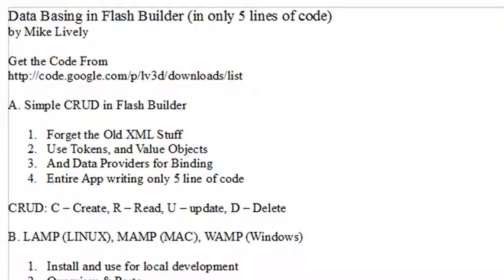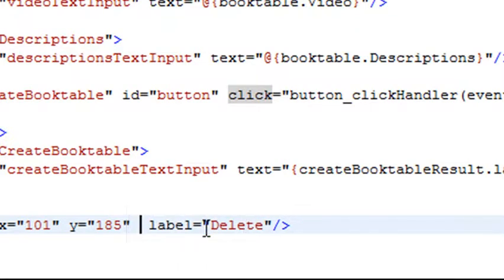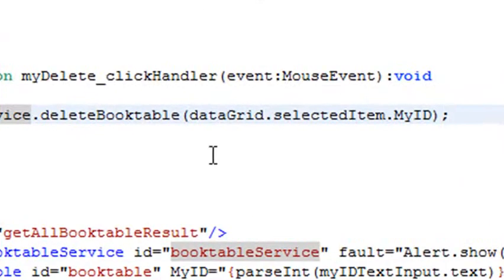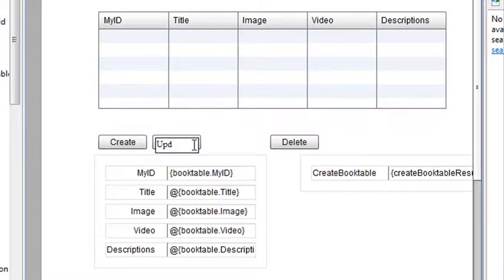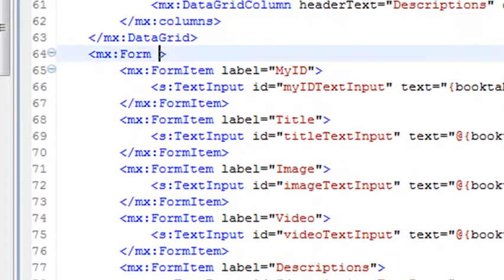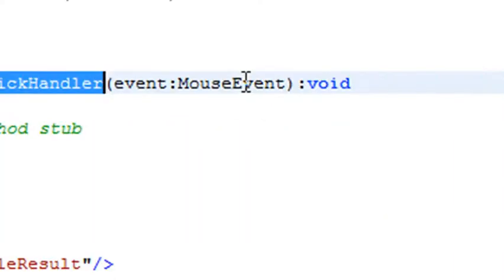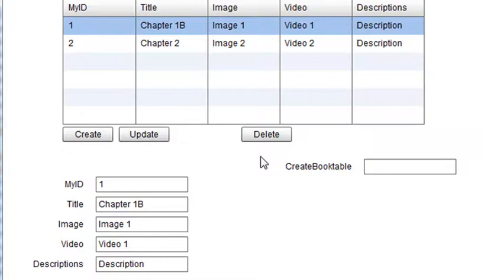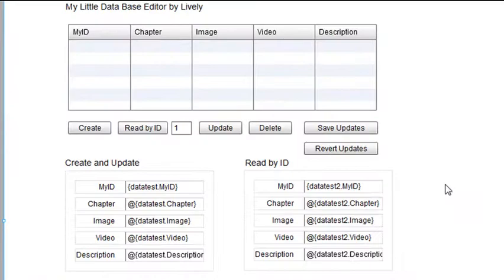SQL Data Base in Flash Builder - in 5 lines (5 of 5)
This is the last video in a series of 5 (note video 4 was split in half) on how to create a CRUD SQL data base in Flash Builder.